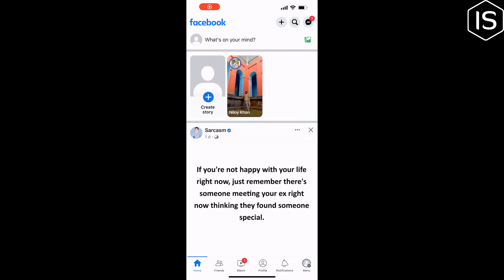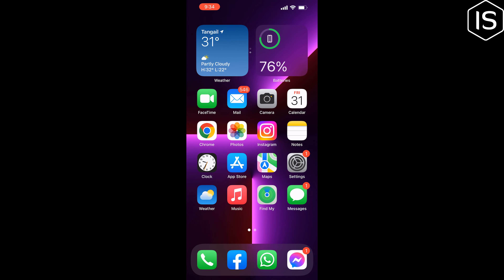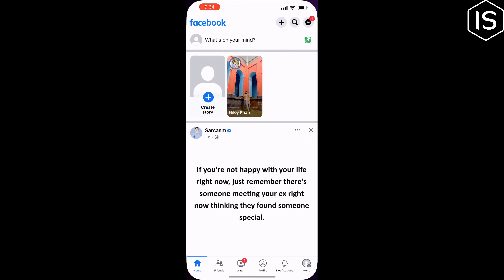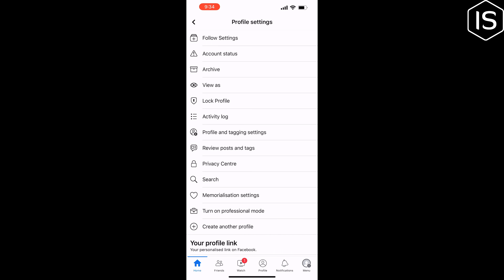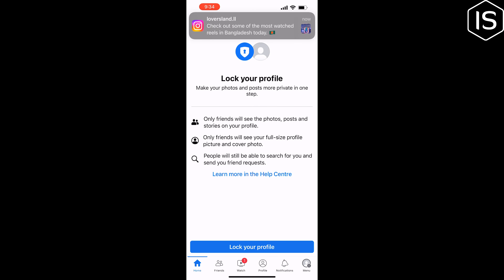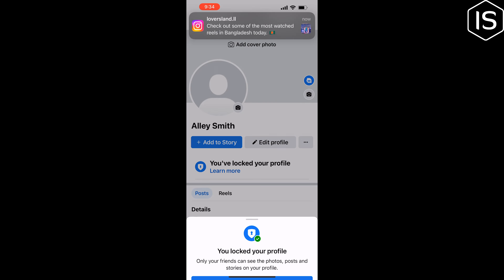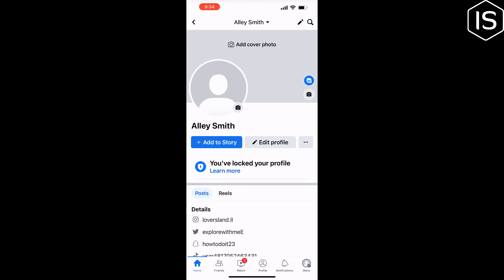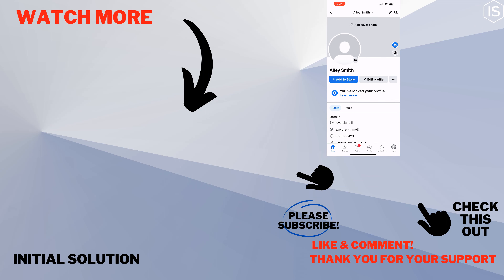How to lock Facebook profile on mobile 2024 | Initial Solution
Step 1: Open the Facebook app and tap on your Profile.
Step 2: Now tap on the three-dot menu next to the 'Add to Story' section.
Step 3: Here, you will find the 'Lock Profile' option.
Step 4: Tap on it and you will be taken to the Lock Profile page.
Step 5: Tap on the 'Lock Your Profile' button to confirm.